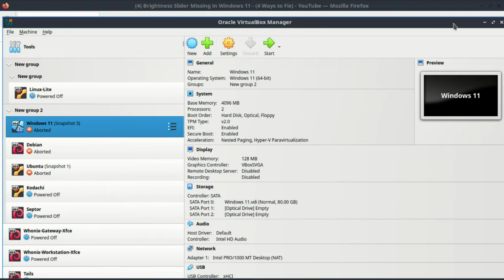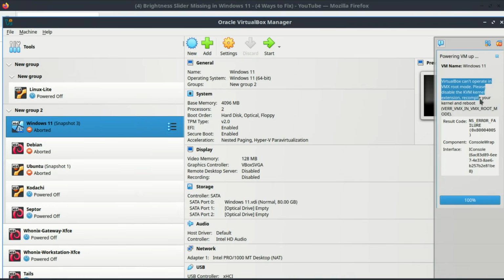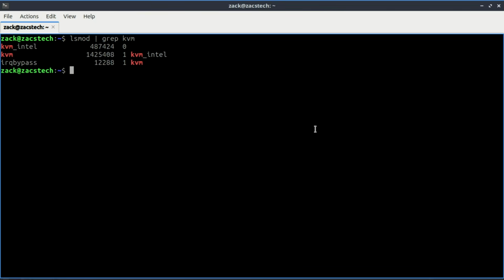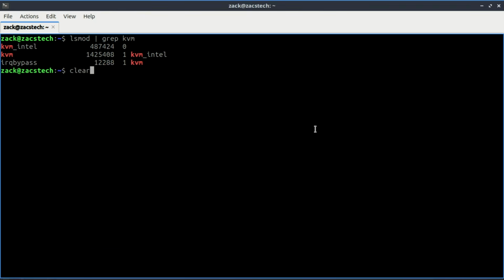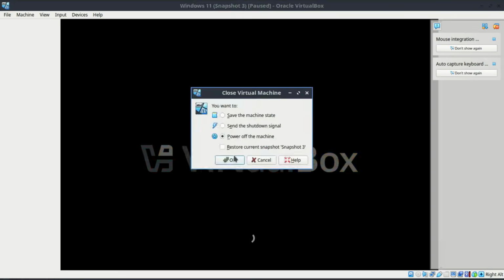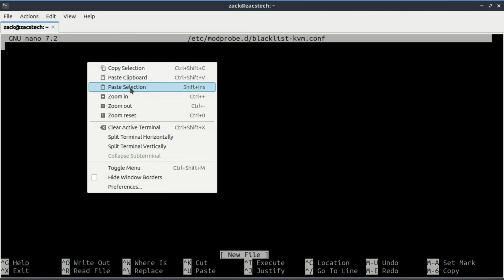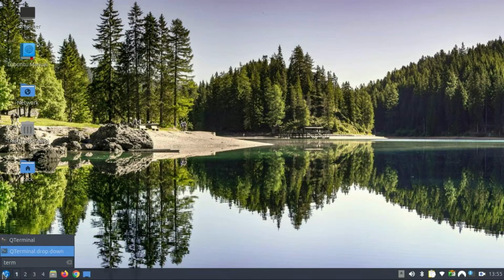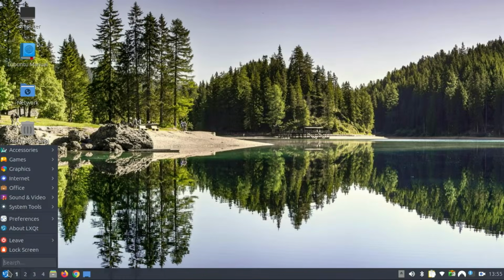Fix VirtualBox "Can't operate in VMX root mode" Error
Getting the 'can't operate in VMX root mode' error in VirtualBox? This video provides the solution, showing how to disable KVM and manage kernel extensions. Learn how to fix this problem on both Linux to resolve the virtual machine error.

Commands
sudo modprobe -r kvm_intel
sudo modprobe -r kvm
sudo nano /etc/modprobe.d/blacklist-kvm.conf
blacklist kvm
blacklist kvm_intel
sudo update-initramfs -u